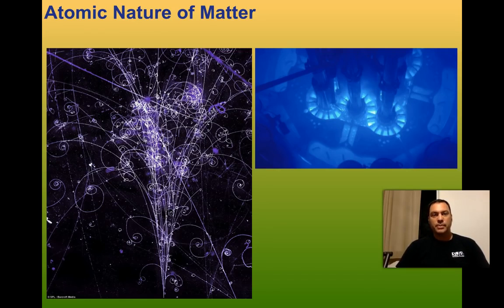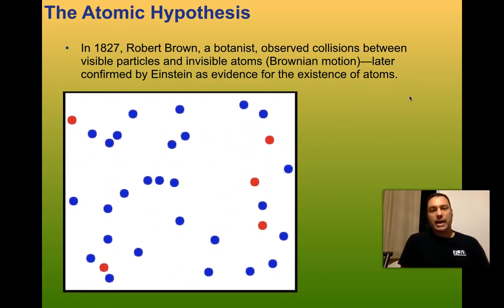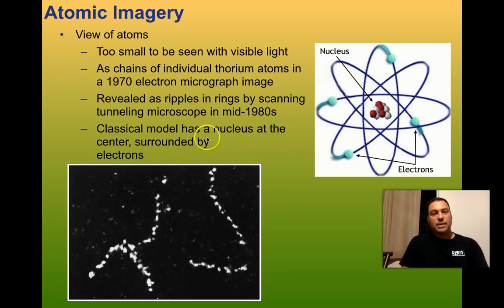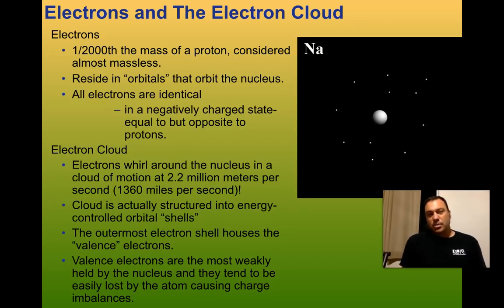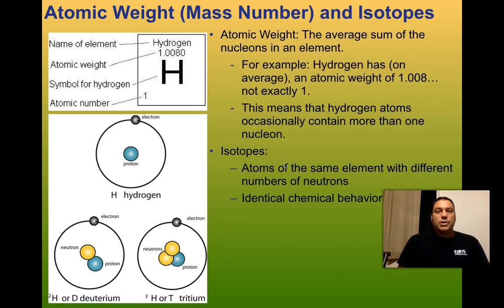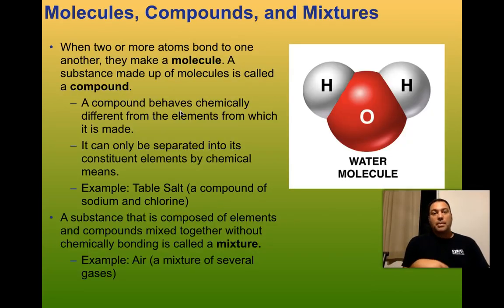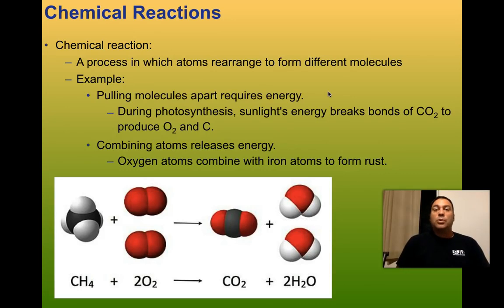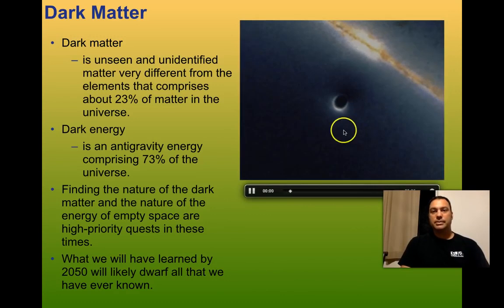Physics Concepts 11 (Atomic Nature of Matter)